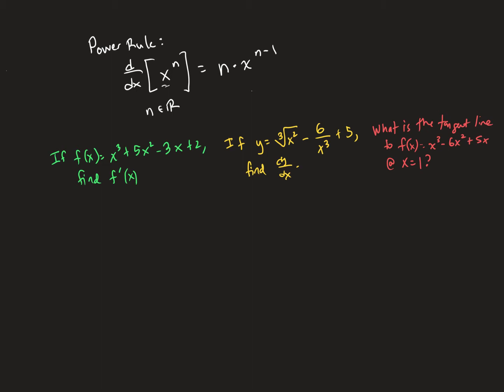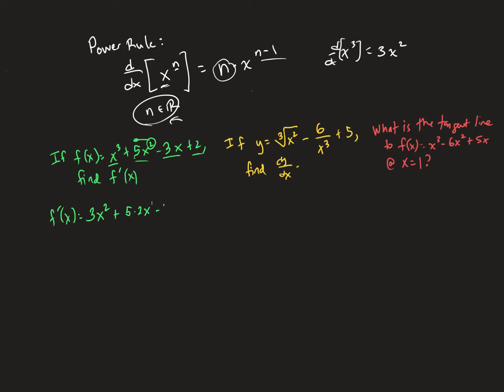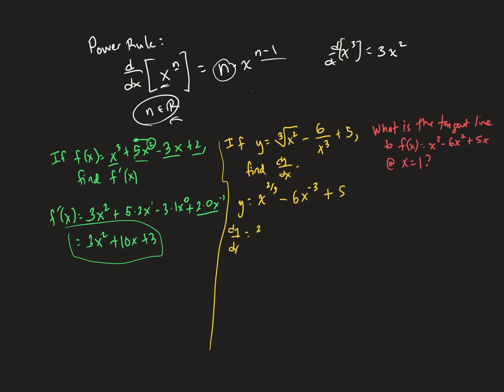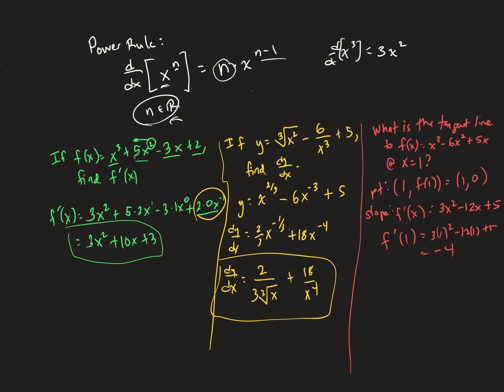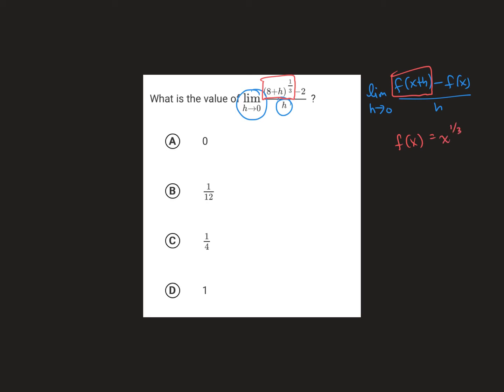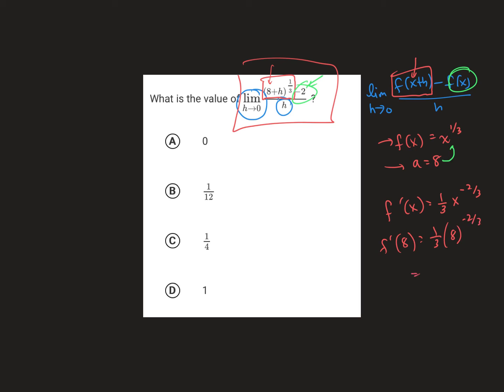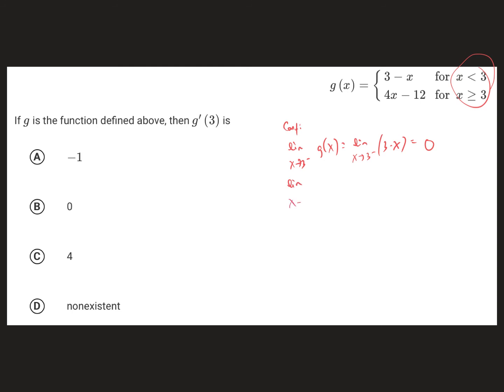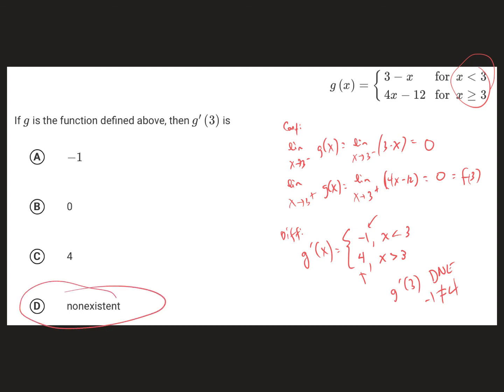Power Rule problems.mp4